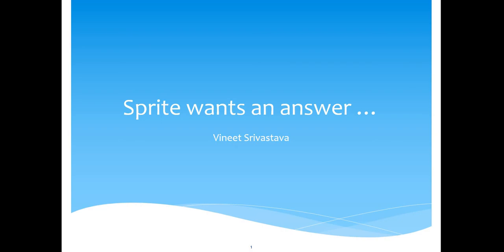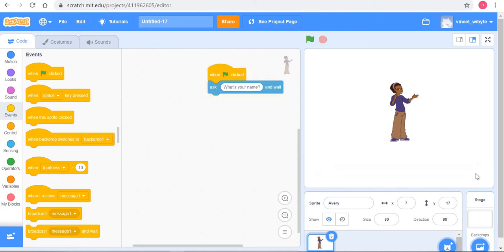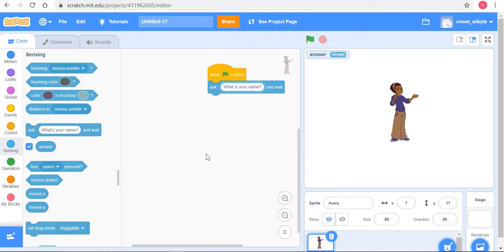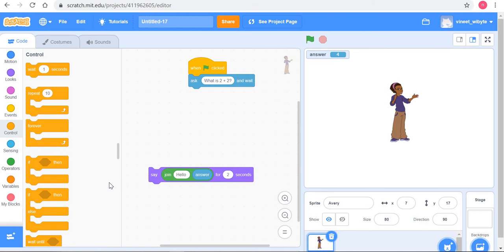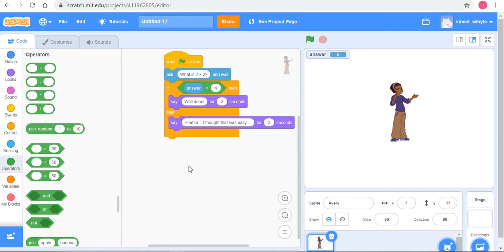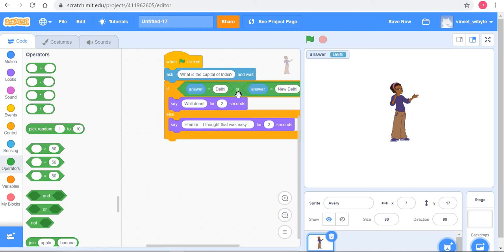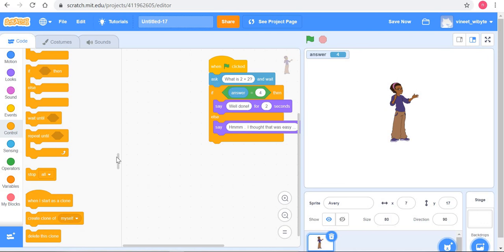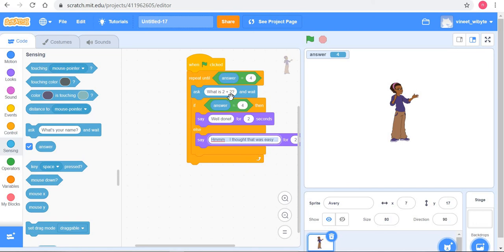Sprite wants an answer (Scratch Programming, Class 4)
This is class 4 of the course offered by WIBYTE

The video guides children to make a quiz game on the Scratch platform. The concepts covered in the video are -
1) Ask blocks
2) If, Then,Else
3) Repeat Until
4) Operators